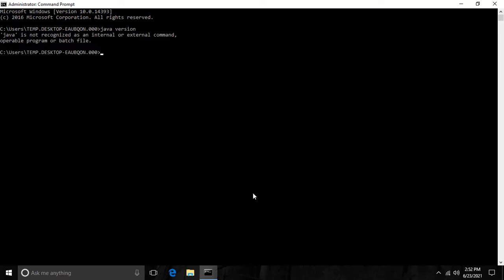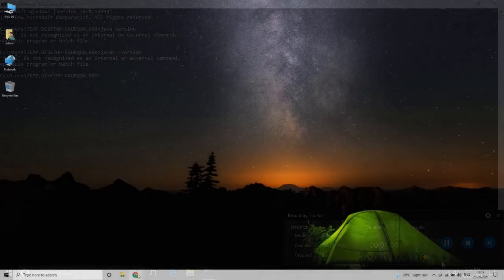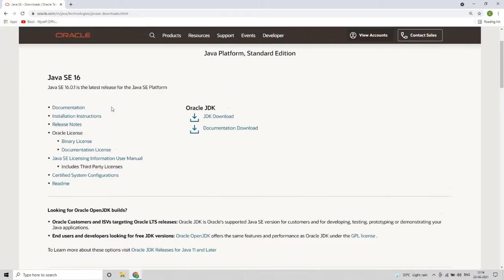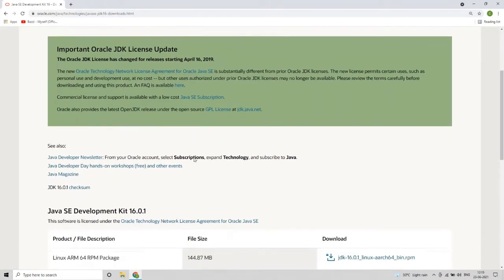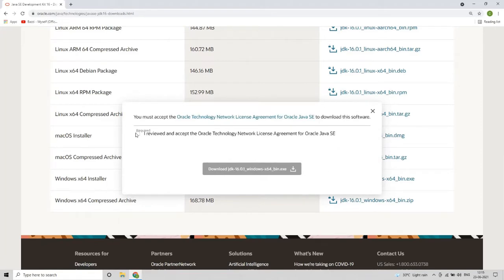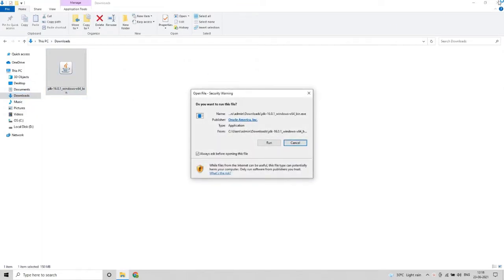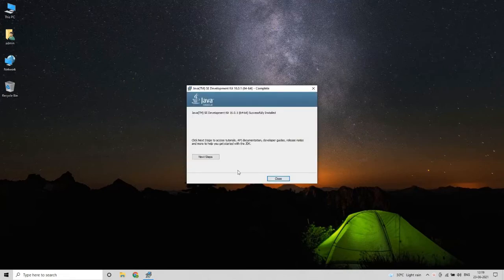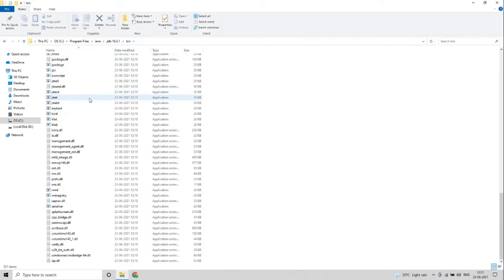How to Install Java JDK on Windows 10 | Set Path with JAVA_HOME for Java Programming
In this video you will learn how download and install the Java JDK on windows 10 (Java Development Kit) and also learn how to set the Path and JAVA_HOME environment variables in Windows 10 operating System.

Points Covered : -
1)  Install java jdk in windows 10
2)  Set path
3)  Set  JAVA_HOME environment variables
4)  Run Java on windows